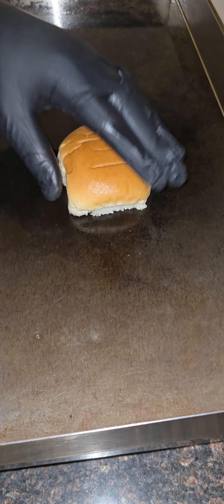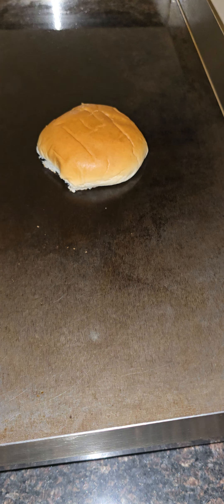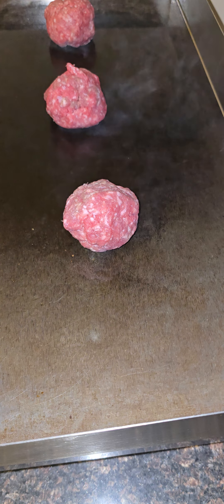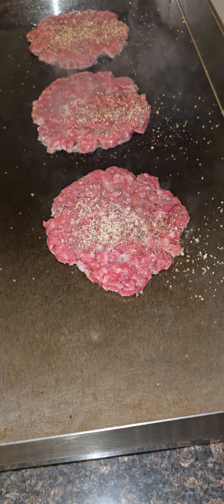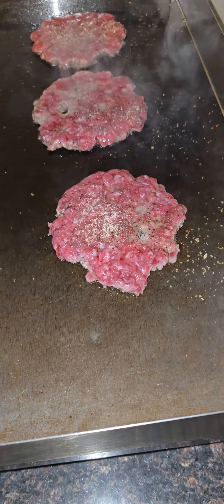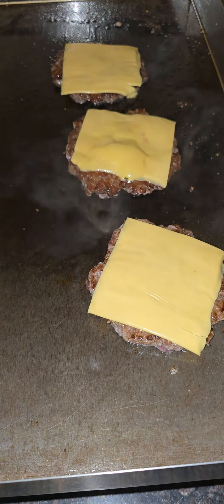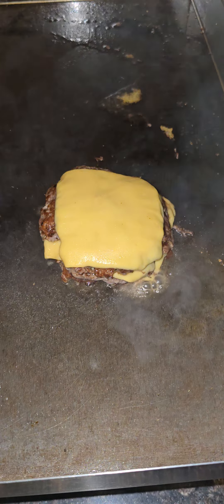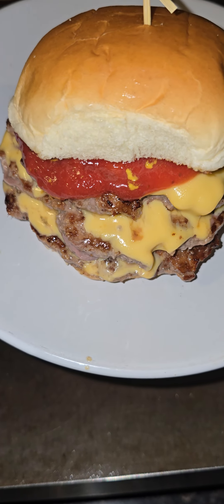Strawberry jam and triple cheese burger...